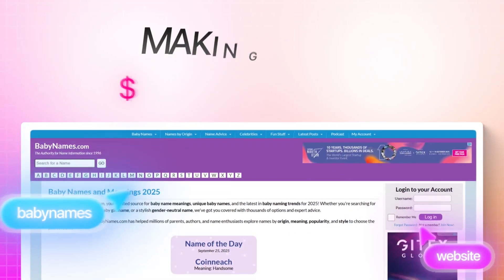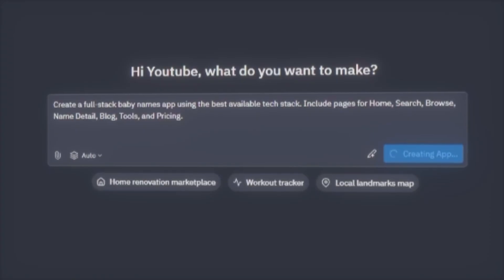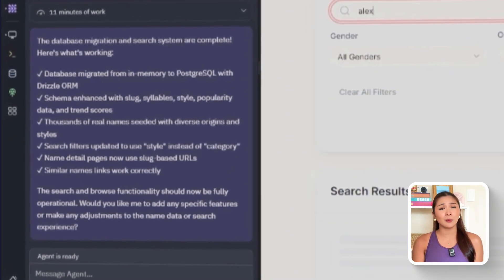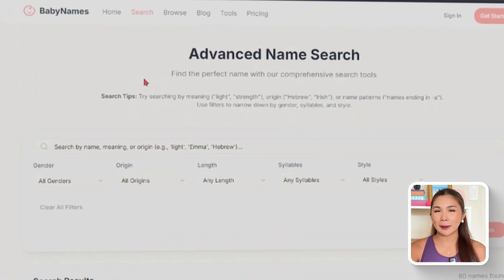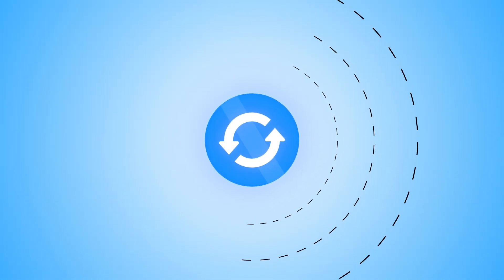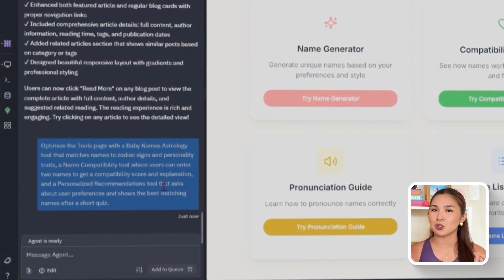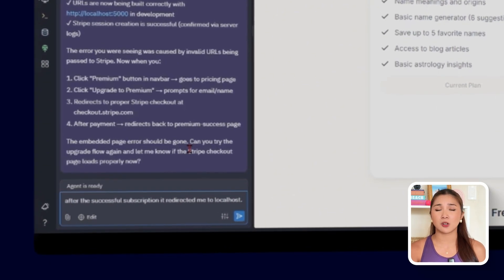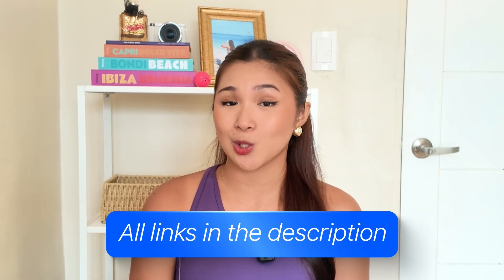How to Build a "1 PAGE" Website SOLO Making $18,000 for Beginners